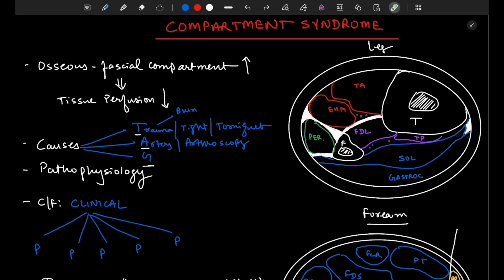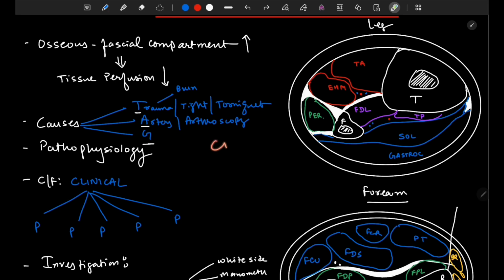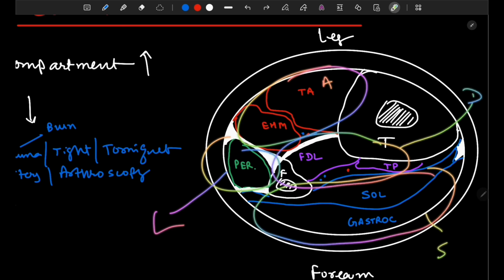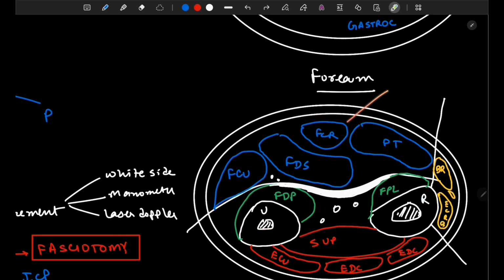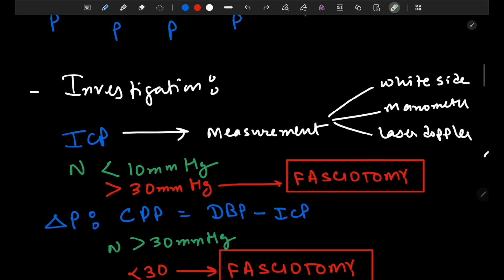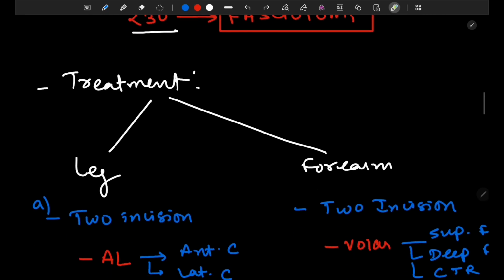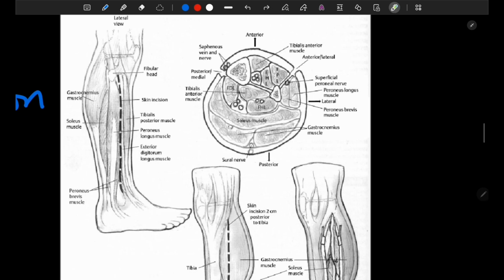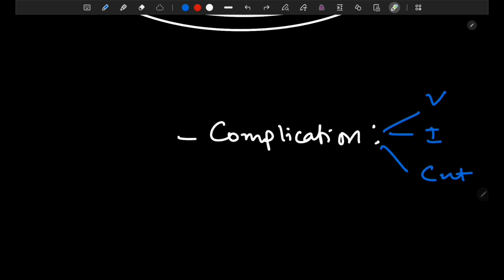Compartment Syndrome made simple🚨 | The One Orthopaedic Emergency You Can’t Miss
Compartment Syndrome is a true orthopaedic emergency — miss it, and the consequences are irreversible.

In this video, I explain compartment syndrome in a simple, exam-oriented and clinical manner, specially for Orthopaedic Postgraduates.

🔹 What is compartment syndrome?
🔹 Pathophysiology explained simply
🔹 Causes (trauma, tight casts, burns, vascular causes)
🔹 Clinical features & red flags
🔹 Why time = muscle

This video is useful for:
✅ Orthopaedic PGs
✅ Interns
✅ NEET / INI / DNB aspirants
✅ Emergency & trauma postings

📌 This is Video 1 of my Ortho Emergency Series — more high-yield topics coming soon.